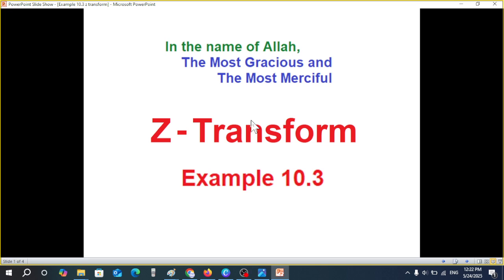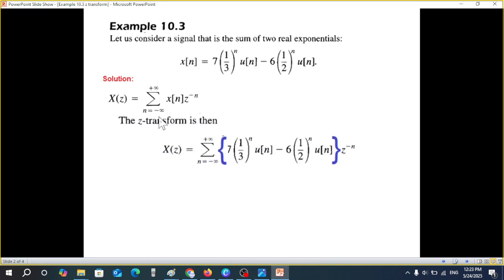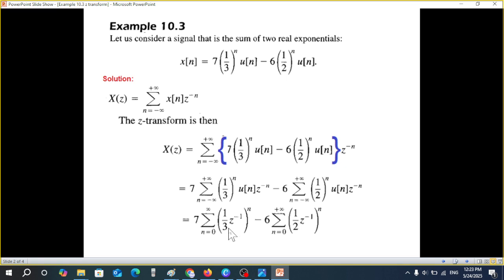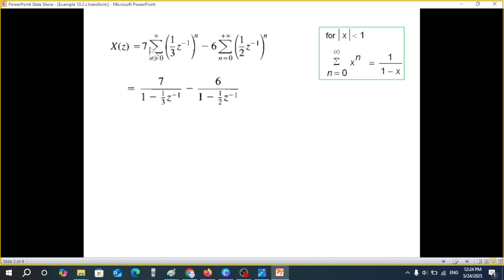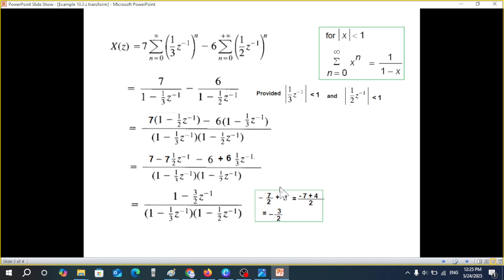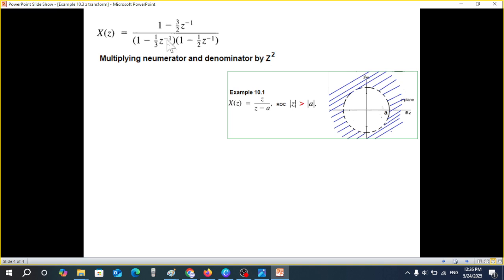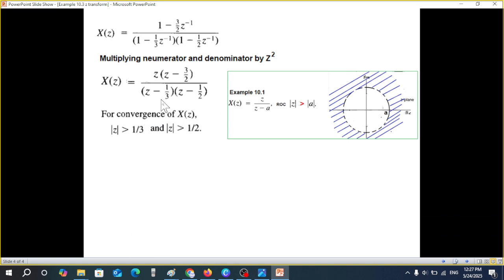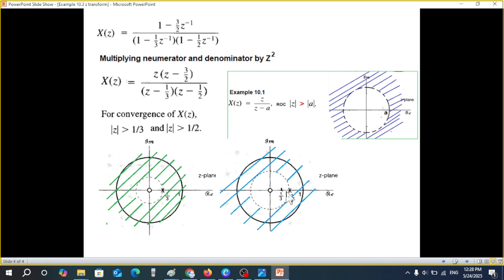(E)SS Ex10.3 || Z-Transform of a Signal that is the Sum of Two Real Exponentials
(English) Example 10.3 || Z-Transform of a Signal that is the Sum of Two Real Exponentials || Oppenheim
In this video, we explore Example 10.3 from Oppenheim, focusing on the Z-transform of a signal that is the sum of two real exponentials. Understanding the Z-transform is crucial for analyzing discrete-time signals and systems in electrical engineering. We will guide you through the process step-by-step, providing clear explanations and practical examples to enhance your understanding. Whether you're preparing for exams or looking to solidify your knowledge, this video is packed with valuable insights.